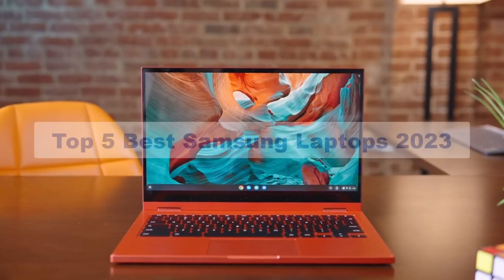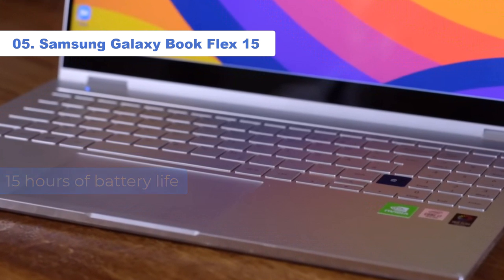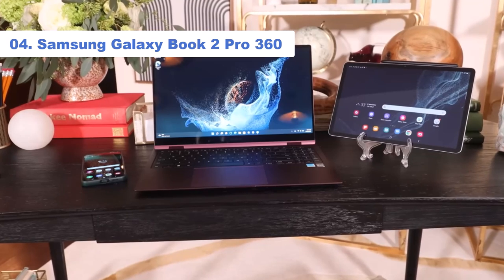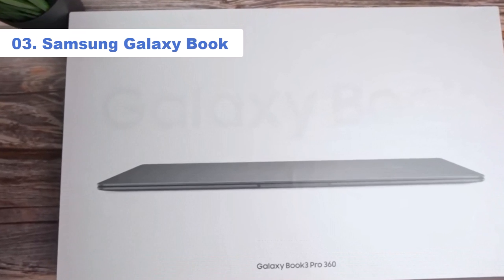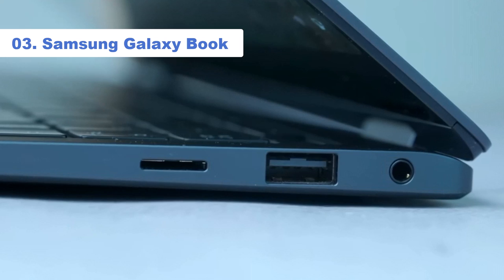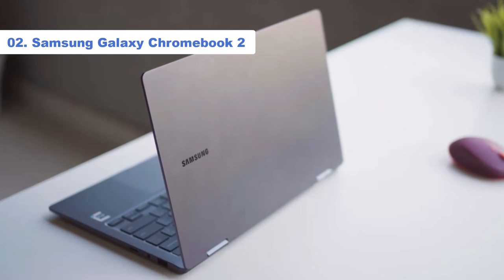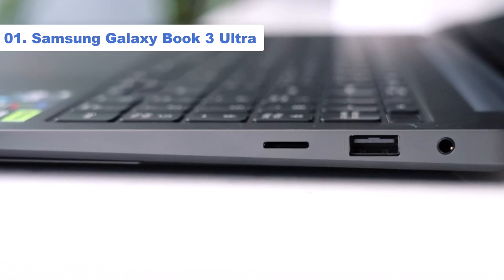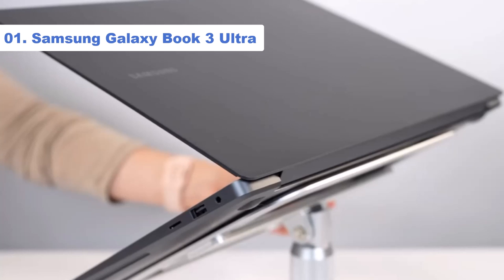Top 5: Best Samsung Laptops in 2023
Links to buy Samsung Laptops are listed in this video:
1. Samsung Galaxy Book Flex 15
2. Samsung Galaxy Book 2 Pro 360
3. Samsung Galaxy Book
4. Samsung Galaxy Chromebook 2
5. Samsung Galaxy Book 3 Ultra

Timestamps
0:00 Intro
0:18 Samsung Galaxy Book Flex 15
1:10 Samsung Galaxy Book 2 Pro 360
2:12 Samsung Galaxy Book
3:03 Samsung Galaxy Chromebook 2
3:56 Samsung Galaxy Book 3 Ultra